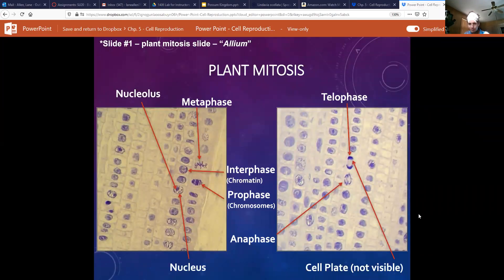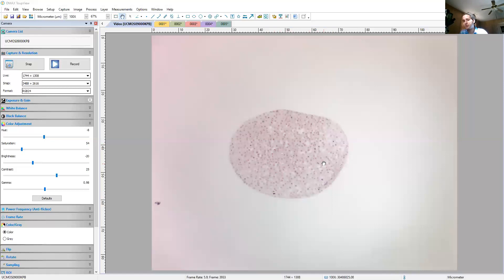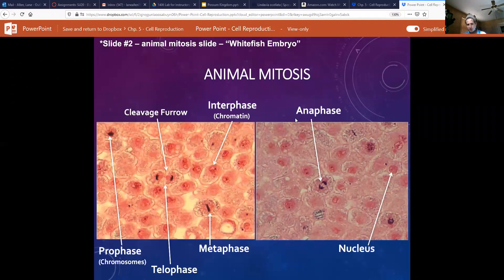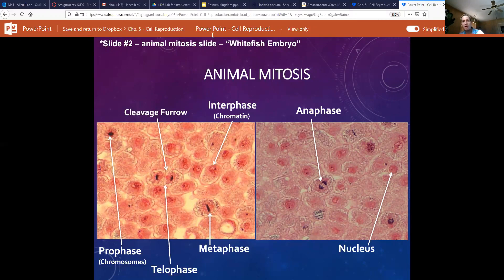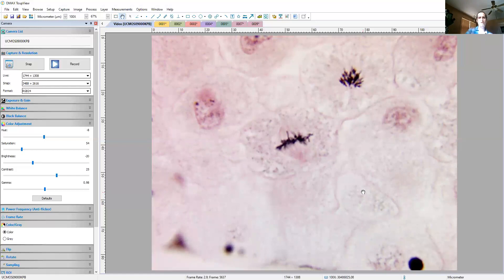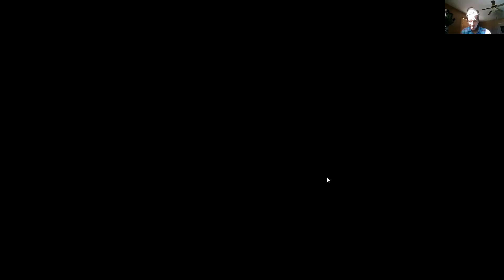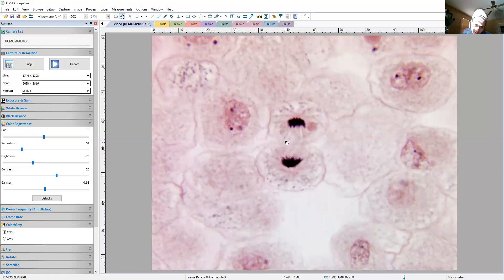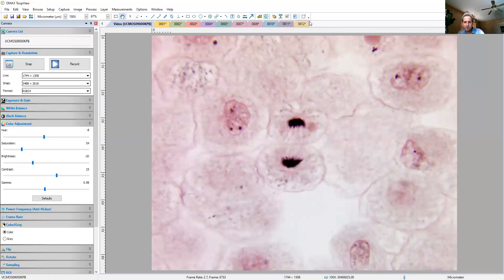Animal Cell Mitosis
Animal cell mitotic division.